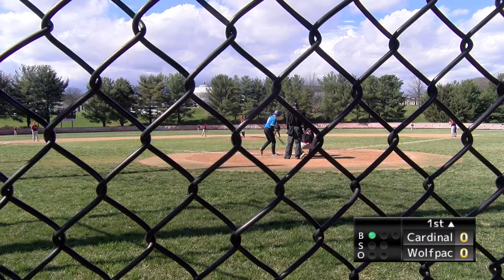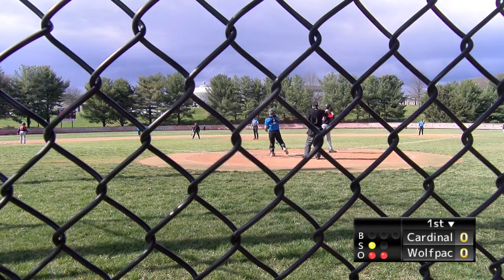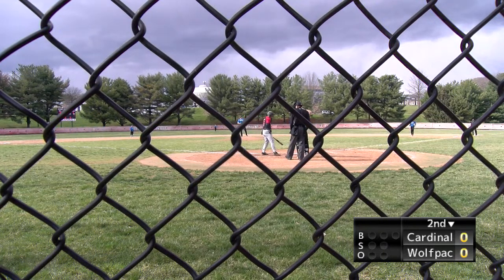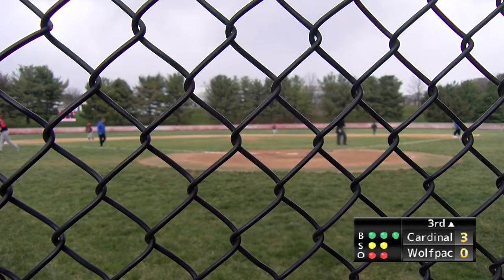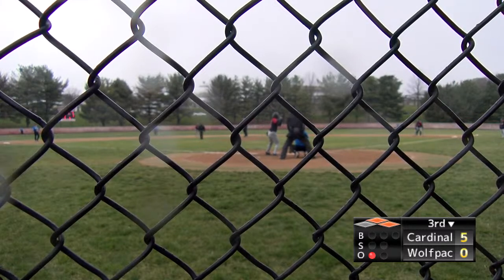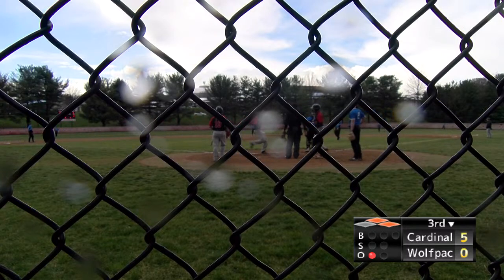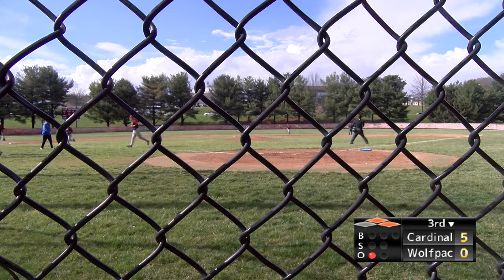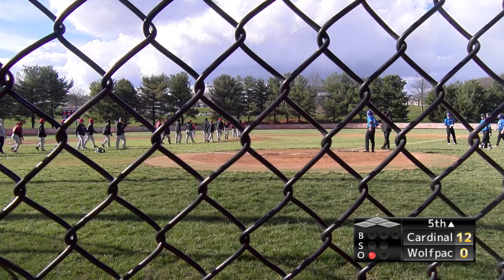Baseball vs. Westmoreland County CC Game Two